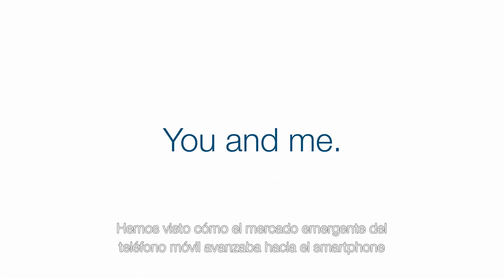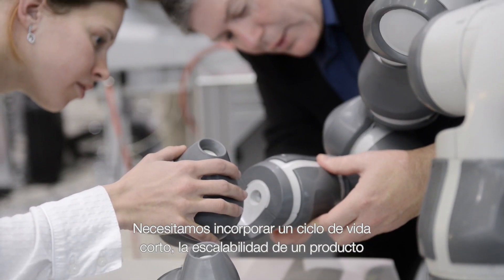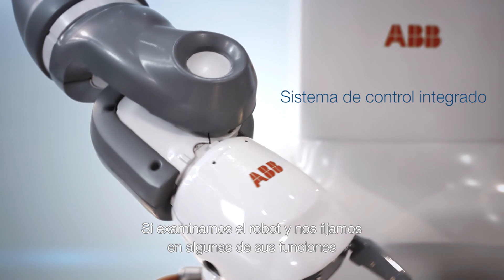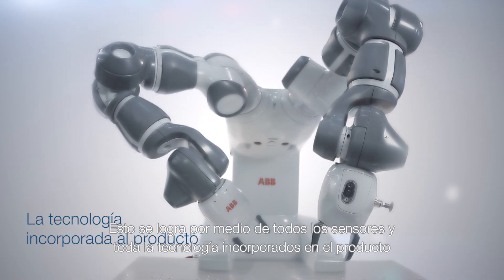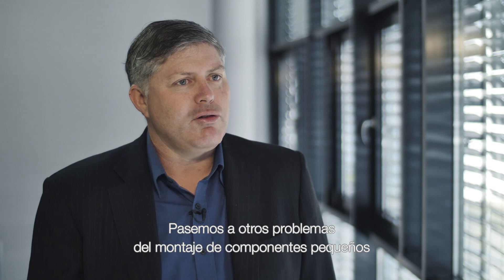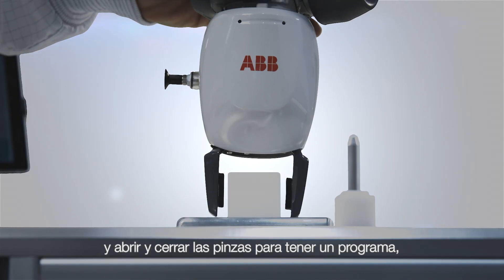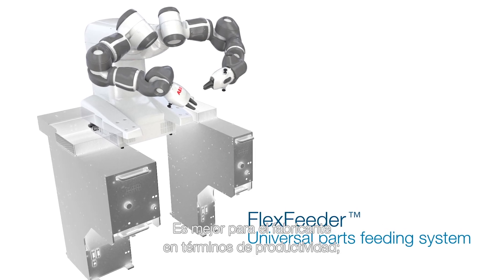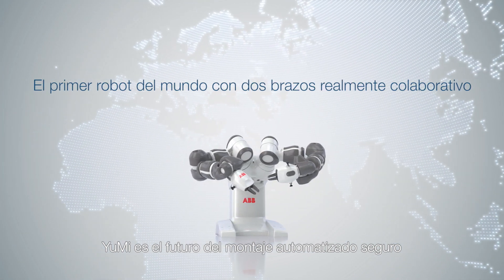YuMi, el nuevo robot verdaderamente colaborativo de ABB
ABB presenta el primer y único robot industrial de doble brazo verdaderamente colaborativo. YuMi, de la abreviatura you&me, es el robot resultado de años de investigación y desarrollo que introduce una nueva etapa donde la colaboración entre robot-humano es totalmente segura.

Su diseño, doble brazo articulado y sistemas de seguridad le permiten posicionarse como la única solución a procesos de montaje y manipulación de pequeñas piezas en colaboración con operarios sin la necesidad de ninguna disponer de ninguna jaula de seguridad que lo separe y aísle de los humanos.  Con Yumi tenemos la oportunidad de desarrollar aplicaciones hasta ahora nunca vistas en el mundo de la robótica, y a día de hoy.